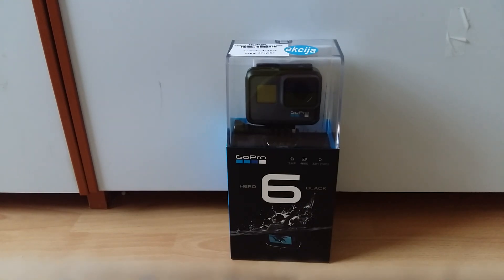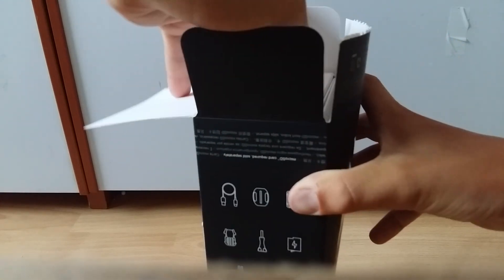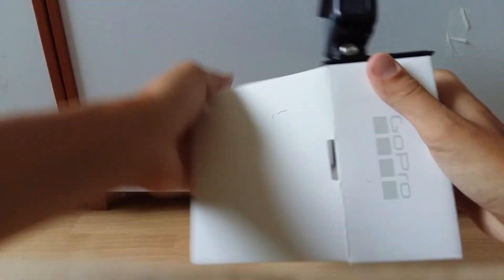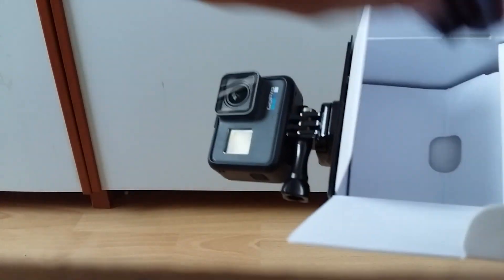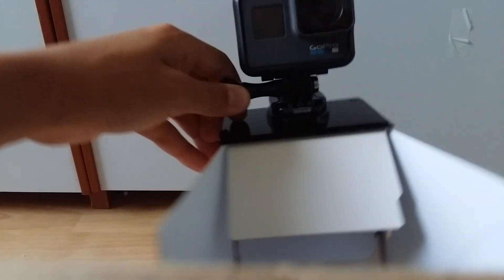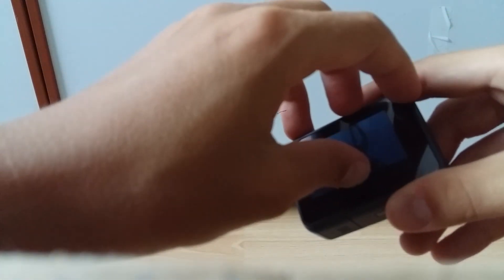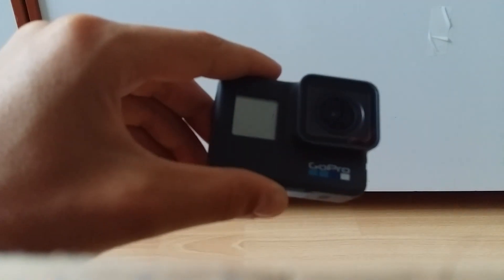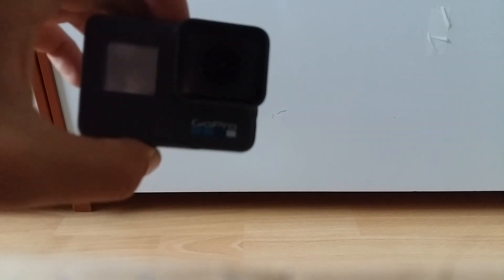GoPro Hero 6 Unboxing!